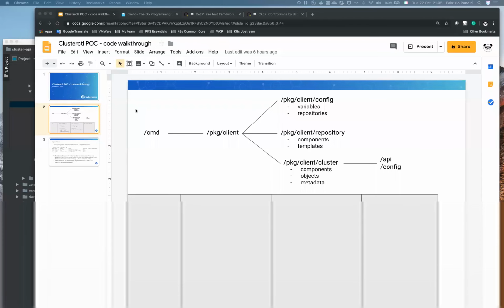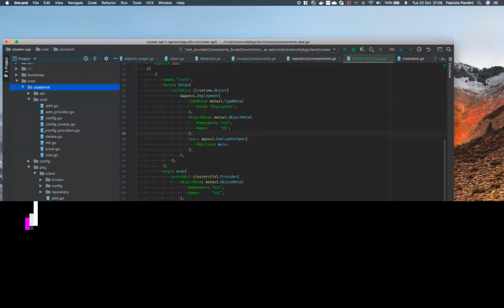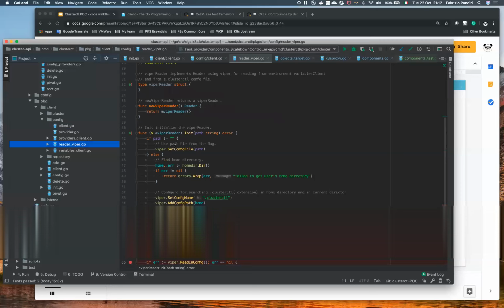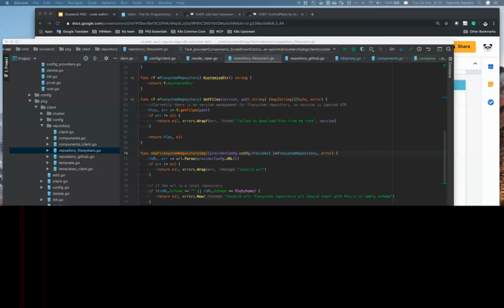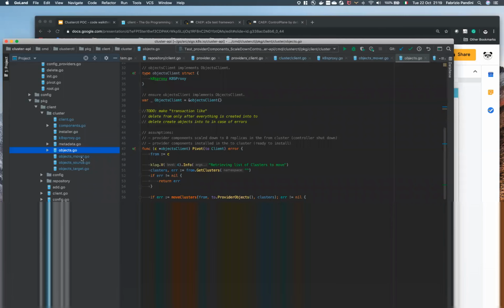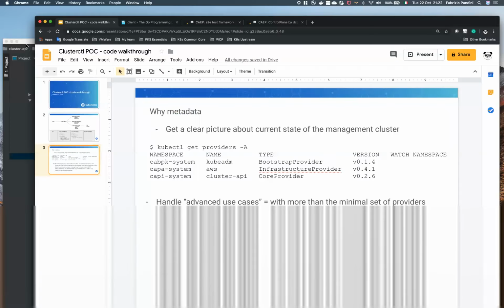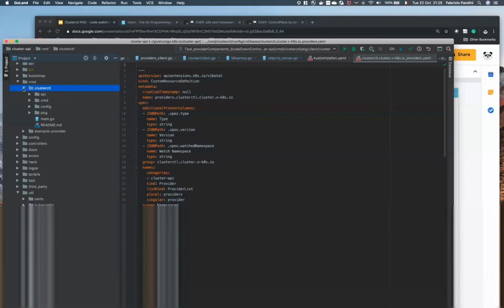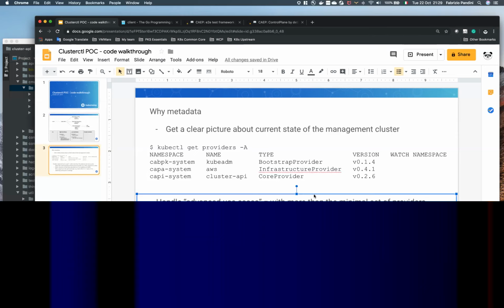Cluster API Provider Implementers Office Hours - October 22, 2019 12:00 PT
Walkthrough of clusterctl POC.